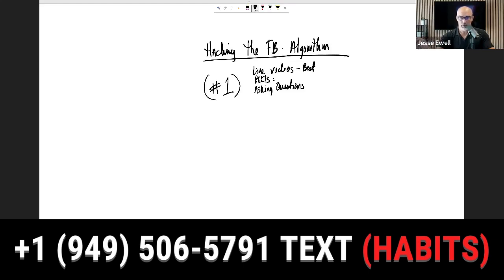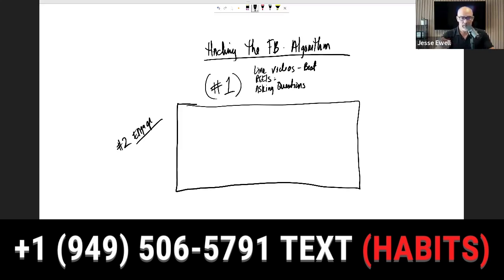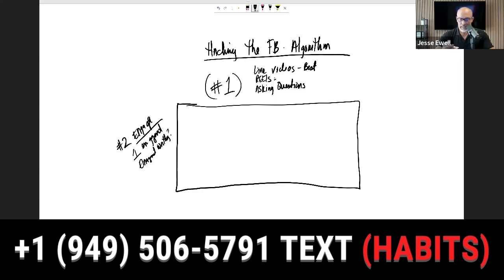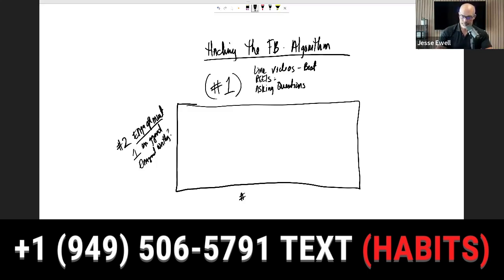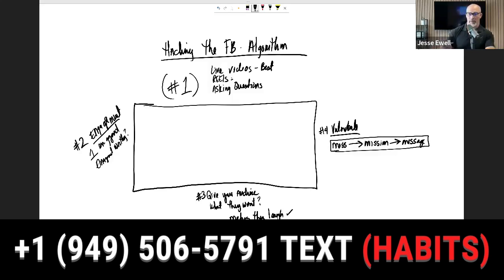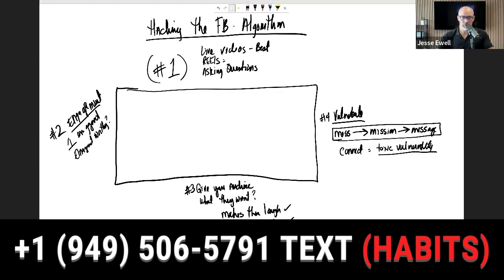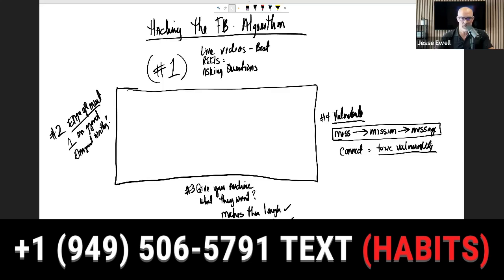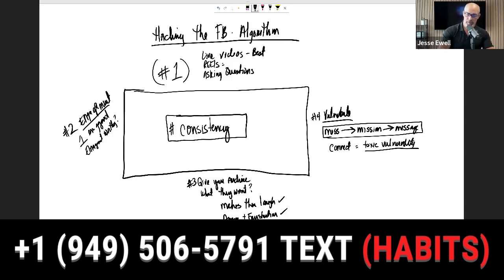4 Steps to Hacking the Fb algorithm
4 Steps to Hacking the Fb algorithm

Welcome to another episode of the Habit Based Lifestyle Podcast with your host, Jesse! Today, Jesse dives into "Four Steps to Hack the Facebook Algorithm," an essential guide for anyone looking to leverage social media effectively. Whether you're a business owner or simply someone wanting to maximize their online presence, this episode is packed with actionable insights. Jesse explains how treating social media platforms like a casino can boost your engagement and visibility. From the importance of live videos and reels to the necessity of training your audience on how to engage, Jesse covers it all. He also emphasizes the value of giving your audience what they want and the power of vulnerability in your content. Consistency is key, not just for pleasing algorithms, but also for building trust with your audience. Jesse shares his goal of helping over 300 business owners this year and invites listeners to reach out if they want personalized advice.

Introduction (0:00 - 0:45)
Purpose of the show
Introduction to Jesse and the Habit Based Lifestyle Podcast

Welcome and Overview (0:46 - 1:45)
Brief introduction to the episode topic: Hacking the Facebook Algorithm
Relevance of the topic to various audiences

Social Media Platforms as Casinos (1:46 - 3:20)
Explanation of social media platforms as casinos
Importance of keeping users engaged on a single platform

Hack #1: Double Down on the Right Type of Content (3:21 - 5:30)
Importance of live videos, reels, and asking questions
Engagement techniques during live videos

Hack #2: Ask Your Audience to Engage (5:31 - 7:55)
Training audience to engage
Story of a chiropractor's success through engagement

Hack #3: Give Your Audience What They Want (7:56 - 10:20)
Understanding your audience's desires and needs
The analogy of a taxi cab driver

Hack #4: Be Vulnerable (10:21 - 12:45)
Sharing personal stories and mistakes
Avoiding toxic vulnerability

Consistency is Key (12:46 - 15:05)
Importance of consistency in posting
How consistency builds trust and engagement

Engaging Content Types Recap (15:06 - 16:30)
Review of live videos, reels, and questions
Benefits of each content type

Call to Action (16:31 - 18:45)
Encouraging viewers to comment ROI
Offering personal assistance and coaching

Final Thoughts and Conclusion (18:46 - 20:15)
Summary of key points
Encouragement to apply the discussed strategies

Outro (20:16 - 22:15)
Closing remarks and upcoming episodes